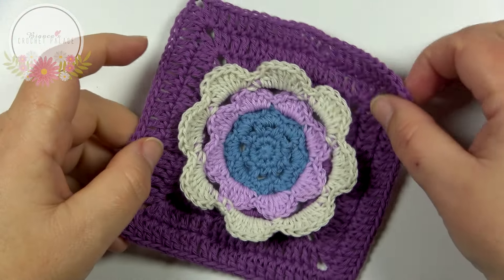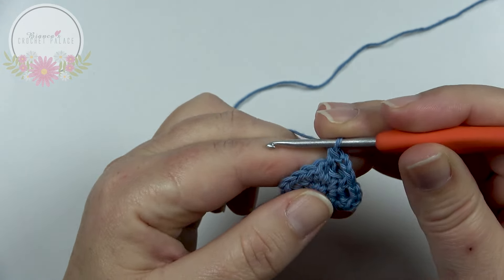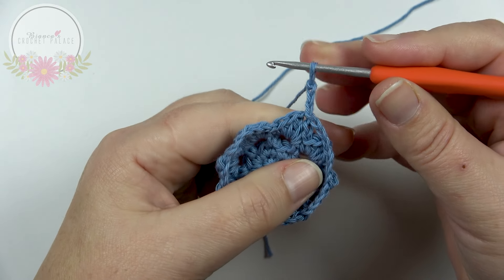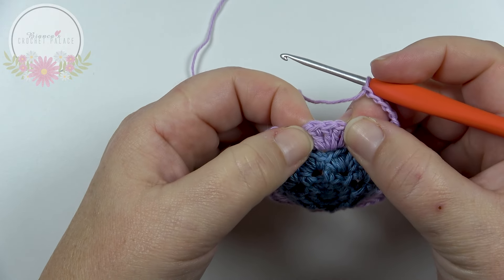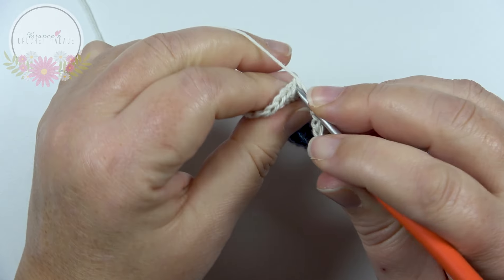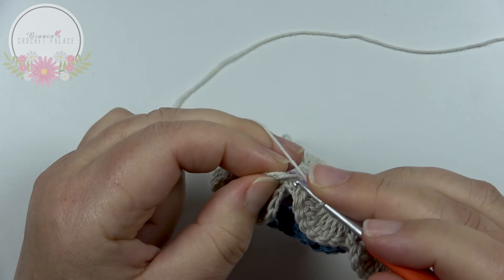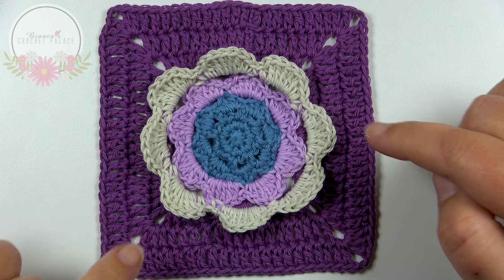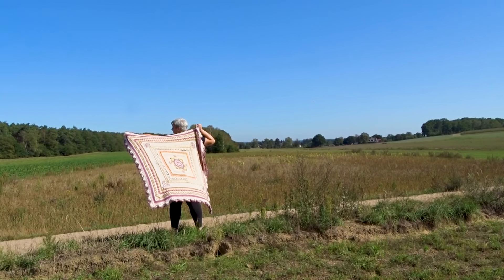Dune Rose Square // CROCHET TUTORIAL //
Dune Rose Square
Let's crochet a beautiful Dune Rose in a square.

Volg mij op Facebook.
Hier mag je ook jou haak werkjes plaatsen.

DONATIE:
Vindt je mijn werk leuk, en wil je mij helpen om nieuwe tutorials te kunnen blijven maken.
Dan mag je mij steunen door een kleine donatie over te maken met behulp van PayPal.
Met behulp van Uw donatie is het voor mij mogelijk mijn YouTube kanaal te onderhouden.
van mijn kanaal.
Of op mijn website.
Bedankt voor je support.

Deze video mag niet worden gekopieerd of worden verkocht.
Foto's of het patroon  mogen alleen worden gebruikt met toestemming van de eigenaar.